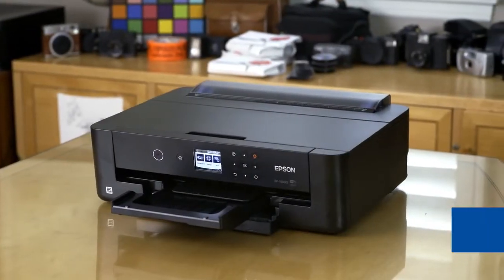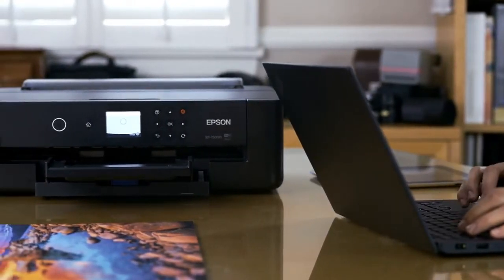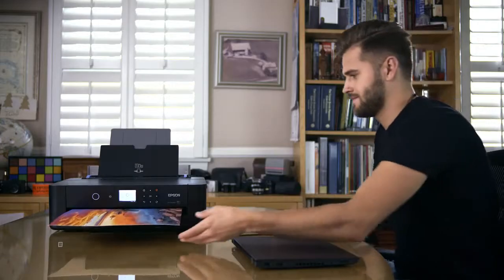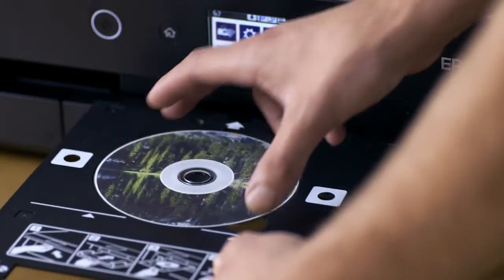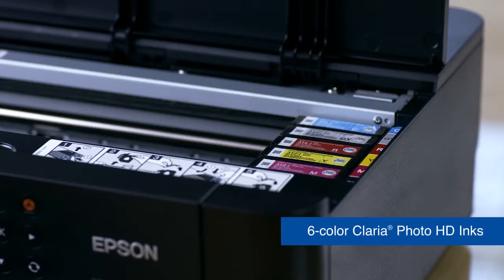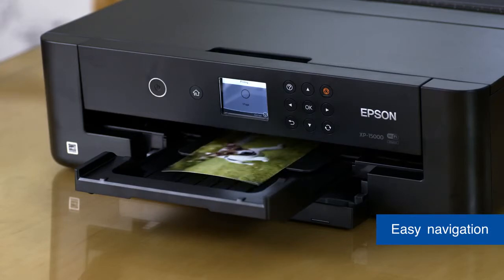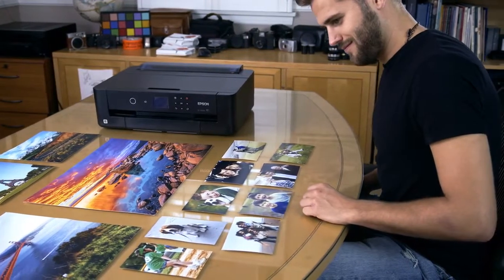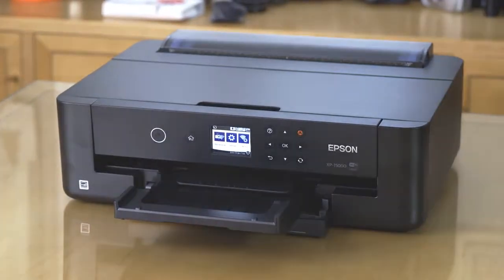Epson Expression Photo HD XP-15000 A3+ Colour Inkjet Printer (C11CG43401)